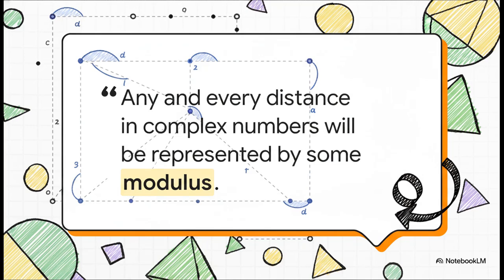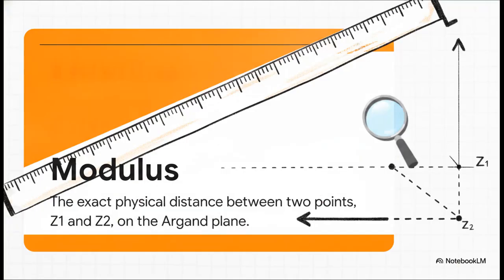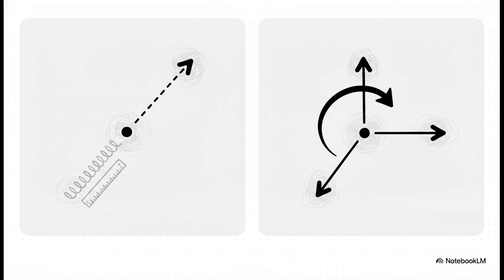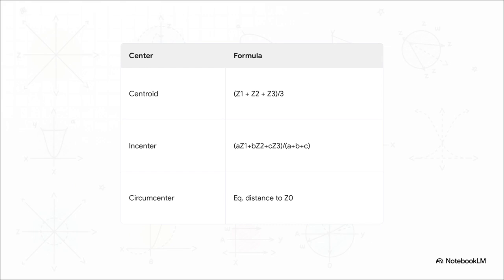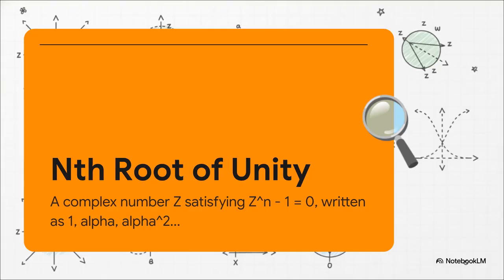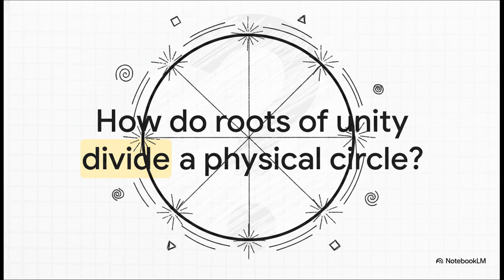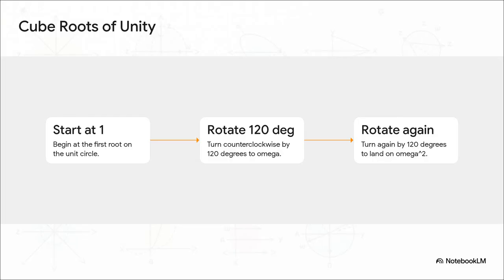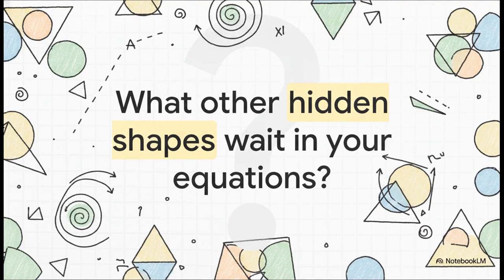Secret Geometry of Algebra of Complex Numbers